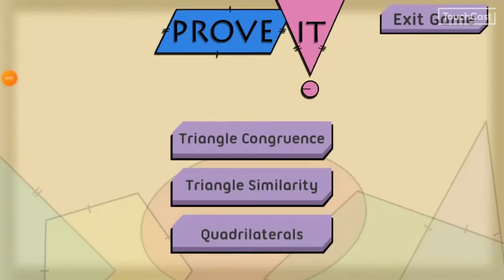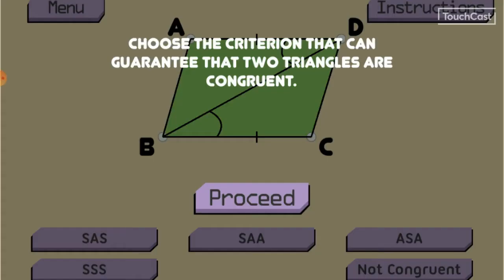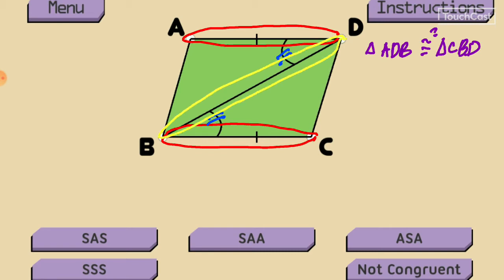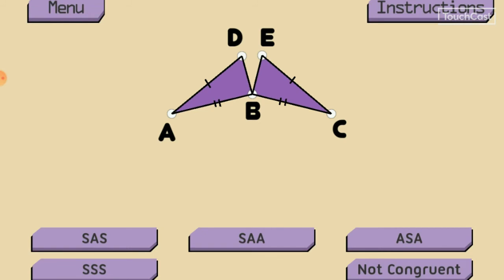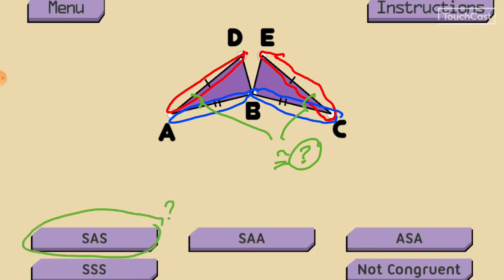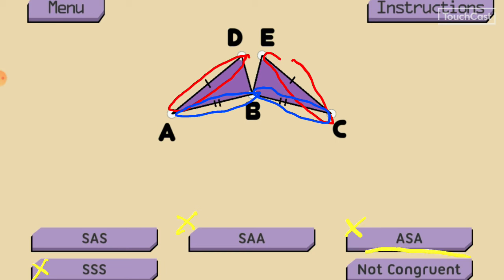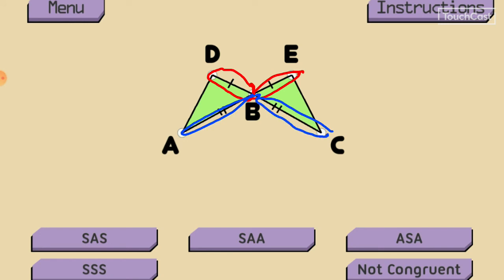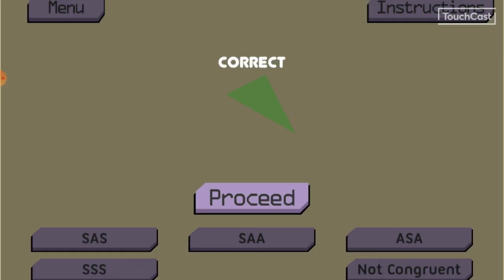Prove It Level 1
The Prove It app simulates, in an interactive environment, some proving tasks in Geometry.